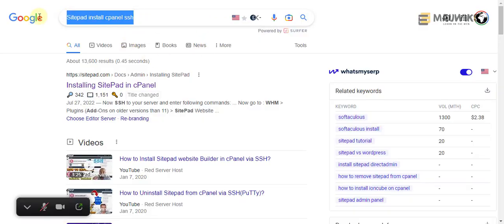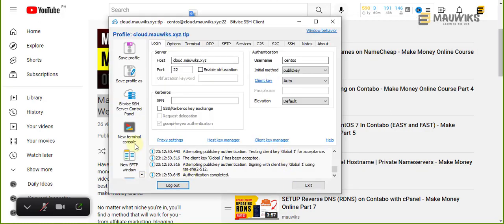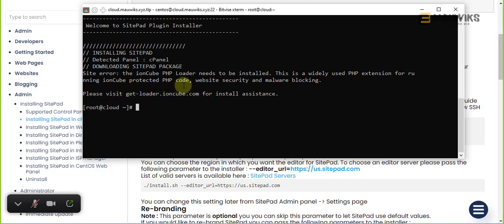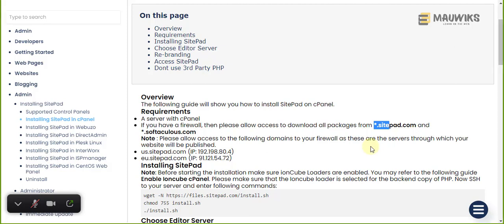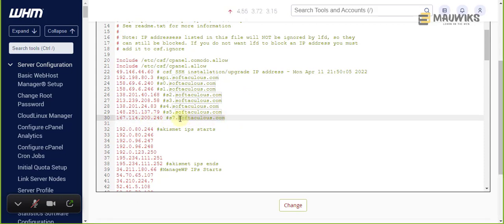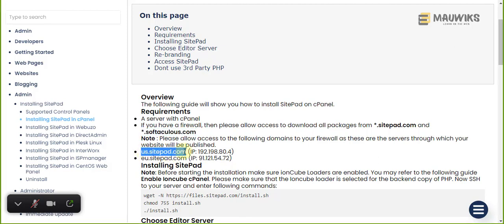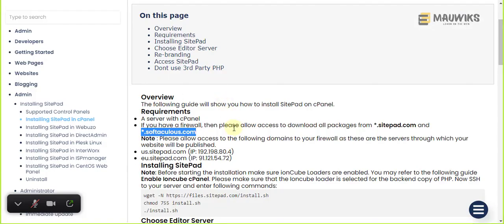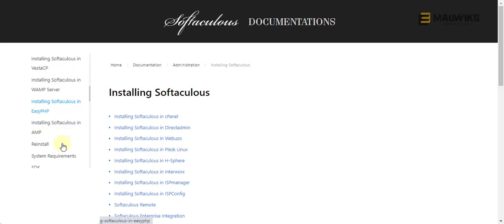How to INSTALL SitePad Website Builder In cPanel Server - Make Money with Websites Part 26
SitePad is a website builder that can be integrated into the most commonly used web hosting control panel with a focus on simplicity & ease of use.

SitePad's intuitive interface and ease of use make it the perfect choice for beginners looking to create their own website or blog without thinking about the complication of the website itself, such as using WordPress and other complex stuff.

Furthermore, this content is for informational and entertainment purposes only. The information provided here is based on my past experience and from other people. I am not a lawyer, nor a financial advisor who can guarantee success when you follow my workflow or insights.

If you're happy to support our work, you're welcome to buy us a coffee ATTENTION: I have an ongoing 50% Discount for my cPanel Installation & Setup and other services on Fiverr, just make sure to use this and DM me to get access to the discount. Enjoy!